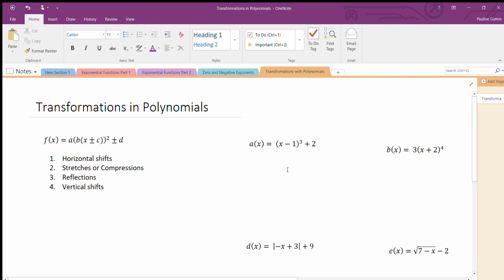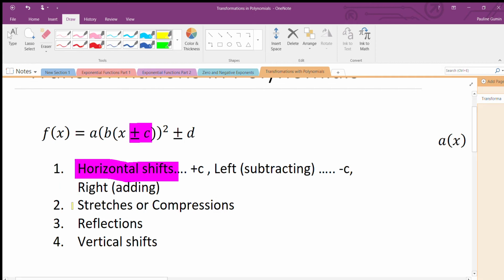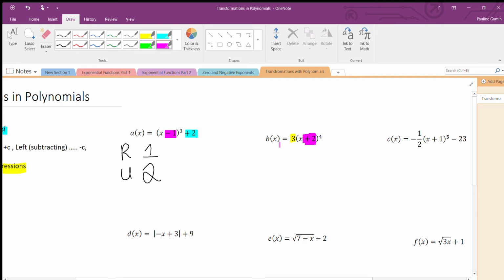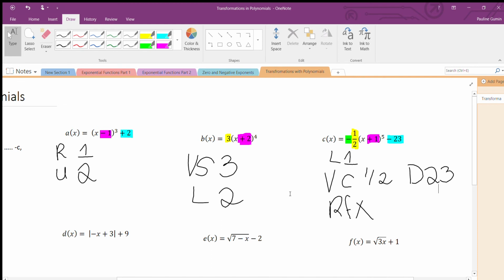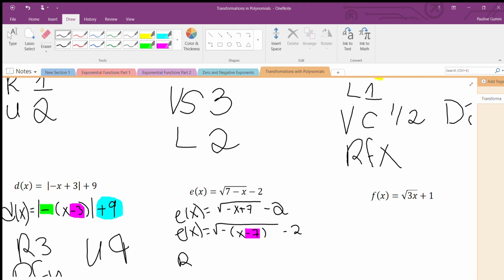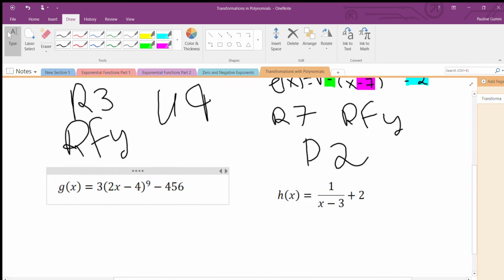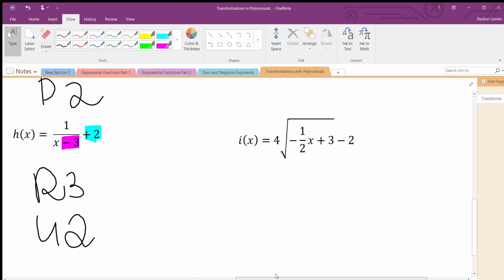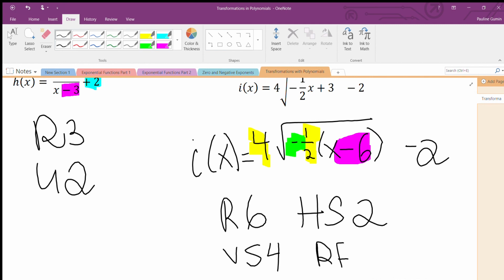Transformations in Polynomials